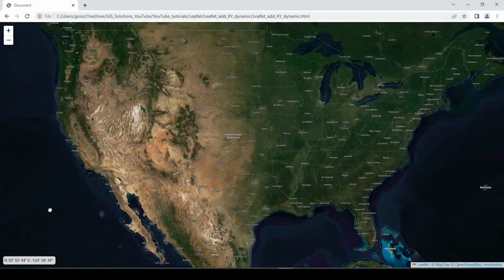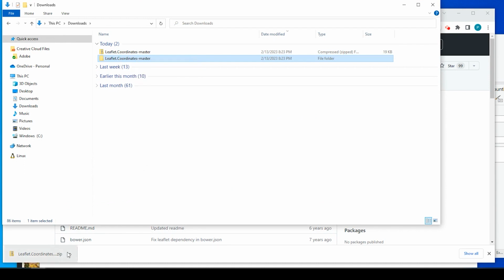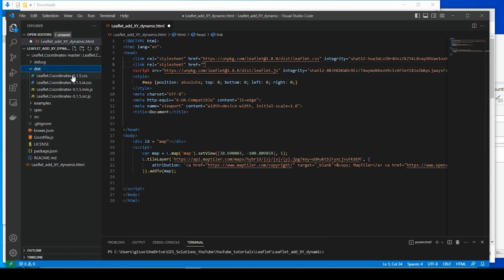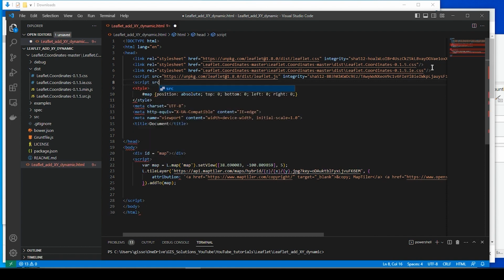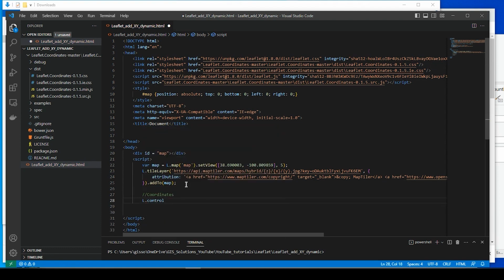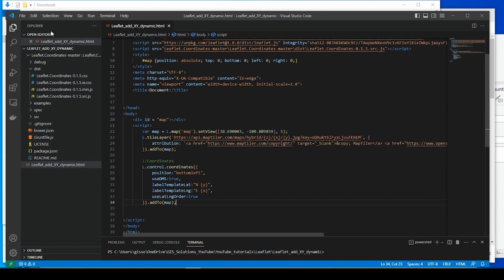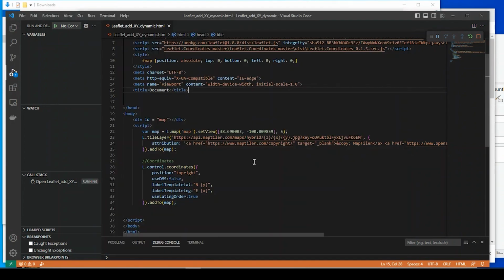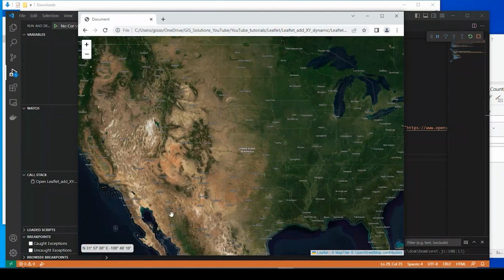Leaflet Add Coordinates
In this tutorial, we'll go over the steps on adding Coordinates to your Leaflet webmap.  As you move the mouse across your webmap, dynamic coordinates will display on the map.